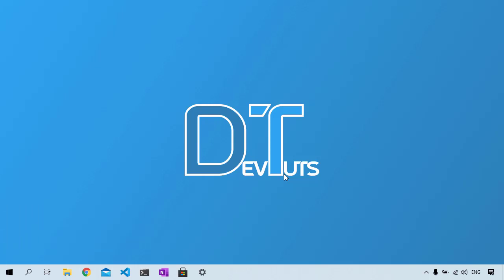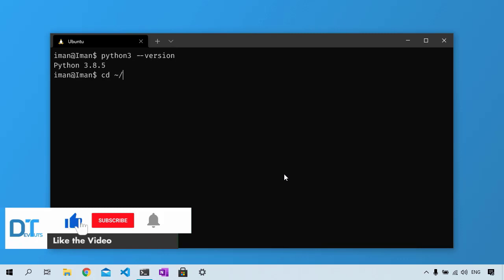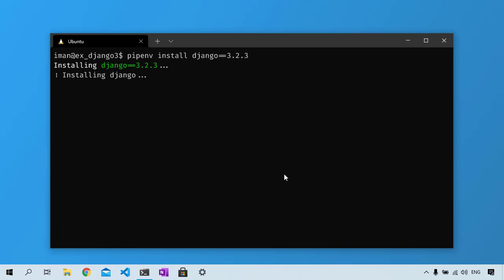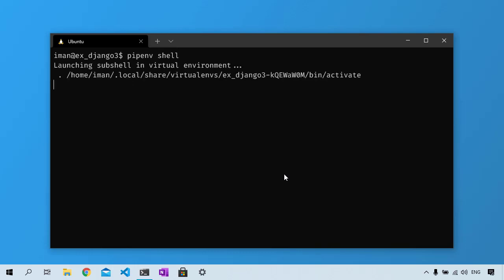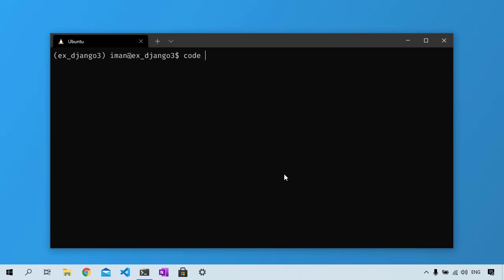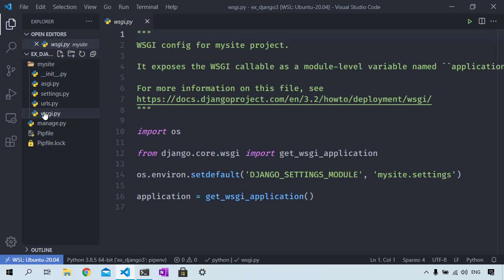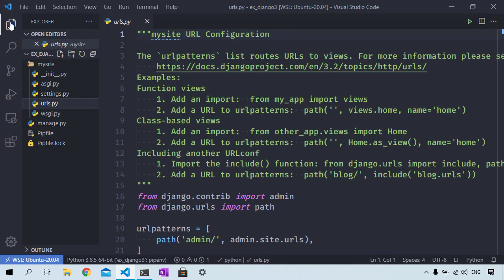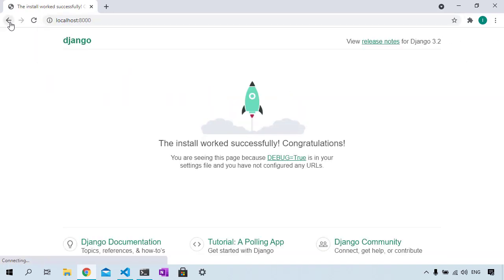Django 3: How to Install Django and Create Your First Project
In this video, I'm going to show you how to install Django 3 in a virtual environment and create your first Django project.

Do you prefer reading the textual version of this?

Table Of Contents:
00:00 Introduction
00:10 Check Python Version
00:31 Create a Python 3 Virtual Environment
00:50 Install Django 3
01:10 Create a Django 3 Project
01:40 Django 3 Project Structure
02:26 Run the Django Development Server